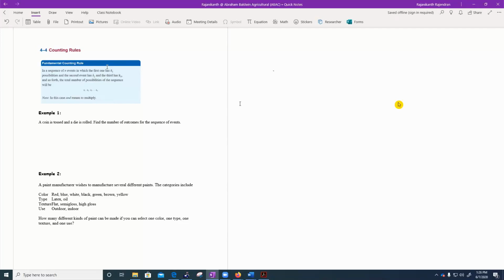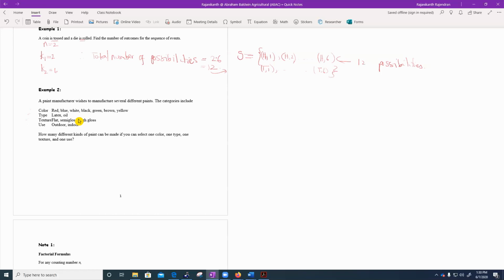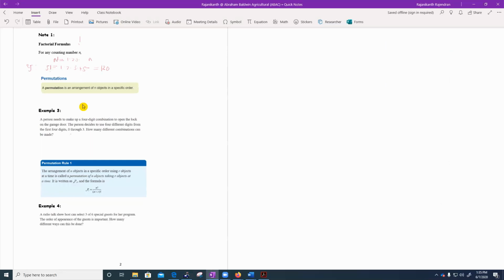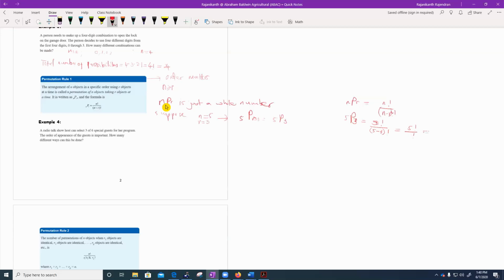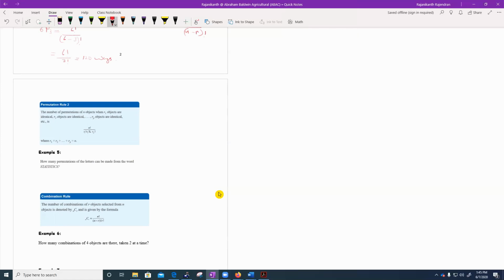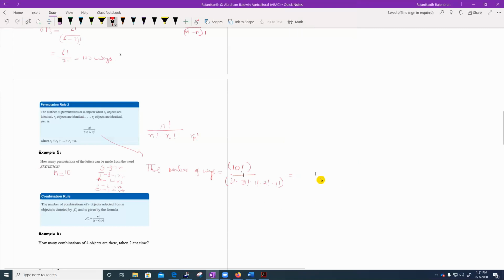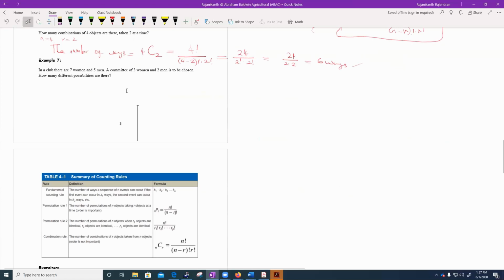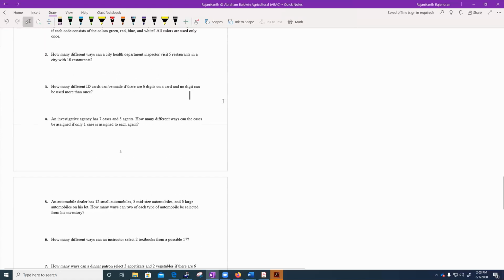Section 4.4-Counting numbers, permutations, and combinations